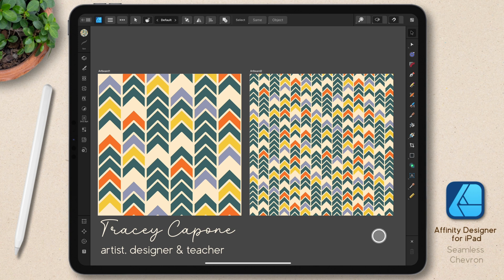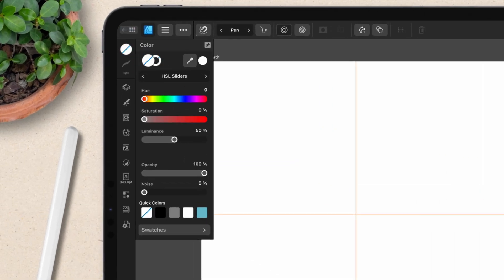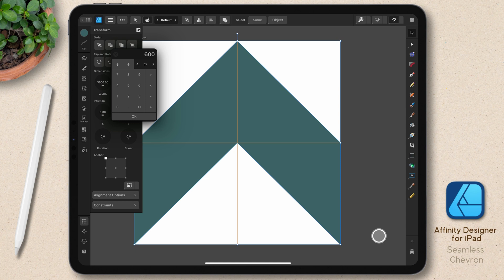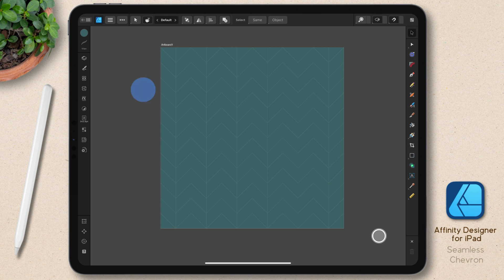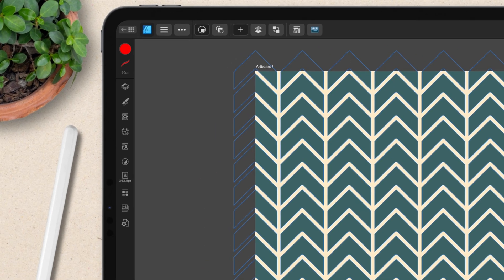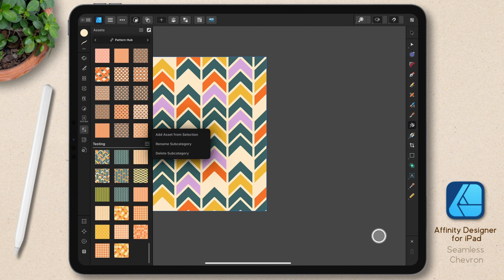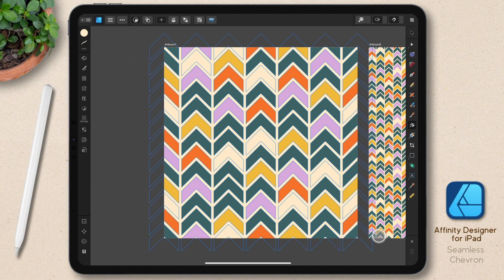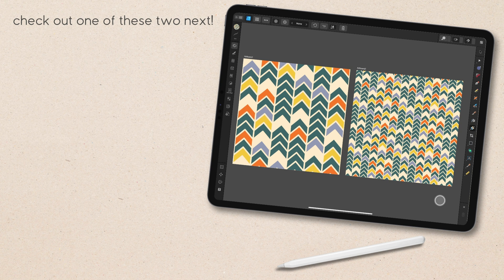Seamless Chevron Design | Affinity Designer iPad | Surface Pattern | Pen Tool, Vector Flood Fill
In this beginner friendly, surface pattern design in Affinity Designer for iPad tutorial, I'll show you how to create a seamless Chevron design, starting with a few simple clicks of the Pen tool. We'll also look at how you can quickly create a multi color design using the Vector Flood Fill tool.

While I am teaching this on the iPad version of the app, if you are following along on the desktop version, as long as you know where the tools are located, you should be able to follow along.

Check out my full length, Pattern Toolkit classes, where I show you multiple ways to make a variety of designs. You can find them on both my Skillshare channel and my own learning site, The Creator Collage. Links are below.

Chapters:
00:00 - Introduction
00:23 - Setting Up the Canvas
00:41 - Setting Guides
01:12 - Creating the Motif
02:40 - Tiling the Motif
04:02 - Using the Contour Tool
04:57 - Random Color Changes with the Vector Flood Fill Tool
05:58 - Testing the Pattern with the Gradient Tool
07:12 - Fixing Mistakes
08:35 - Final Thoughts

Please note- Some links are affiliate links which means I may earn a bit of additional income when you use or purchase something from the links, but they are no additional cost to you. (I only endorse what I use myself!)